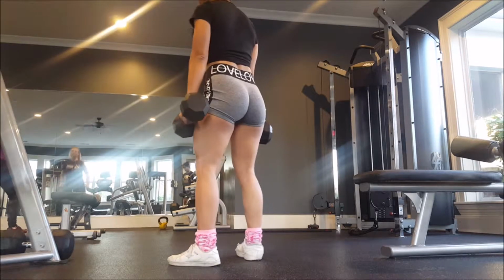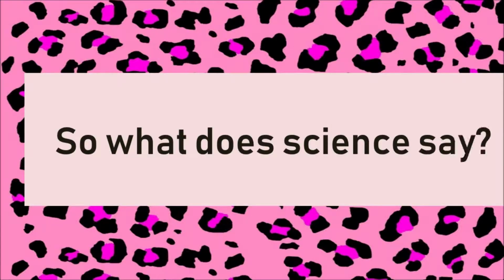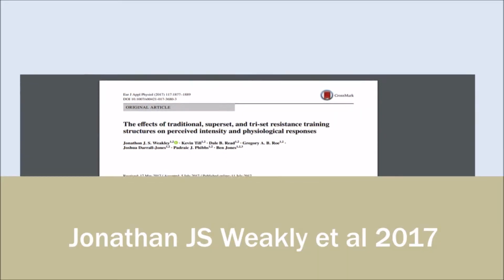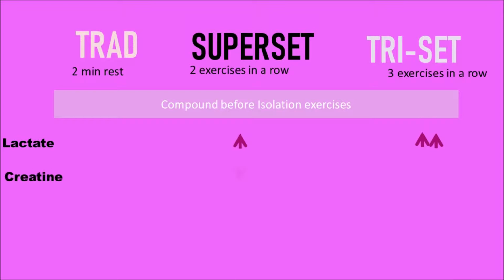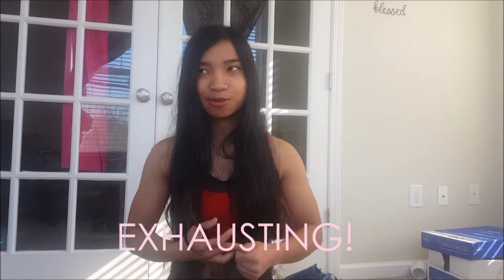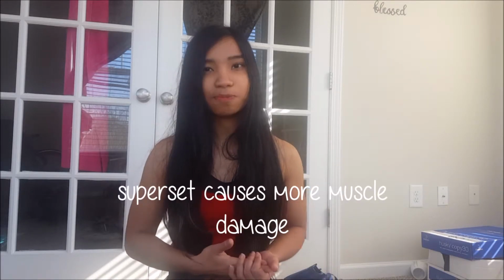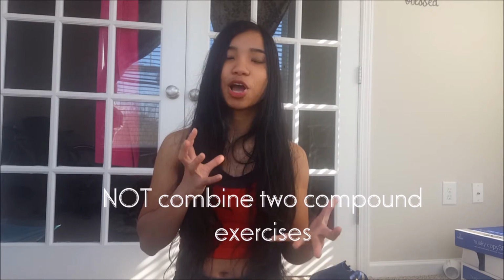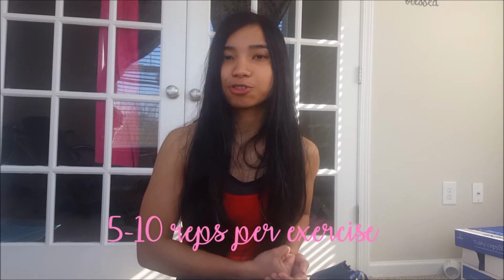Can you Build Muscle & Lose Fat with Supersets? // Hypertrophy Science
Hey guys, in this video I will answer if supersets are a better of training for growing muscle compared to traditional sets. The scientific papers I used are: